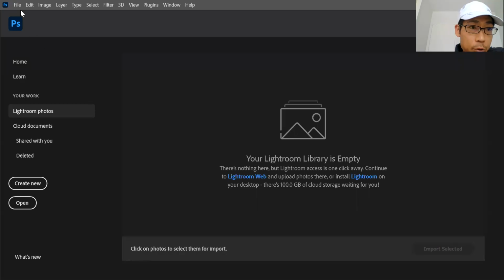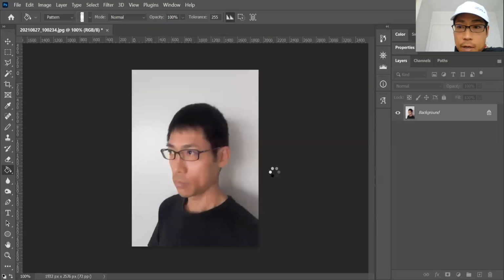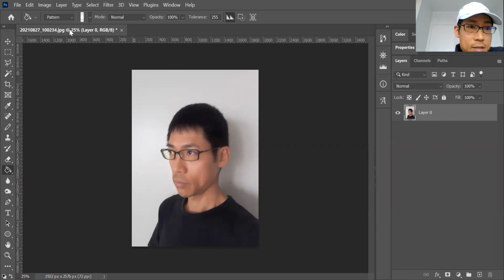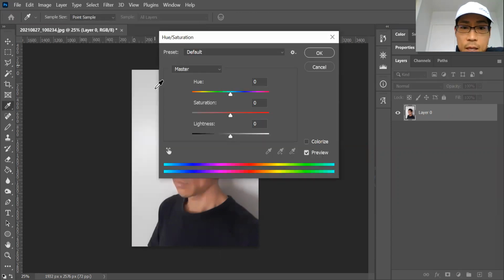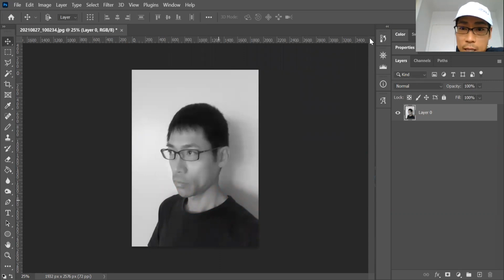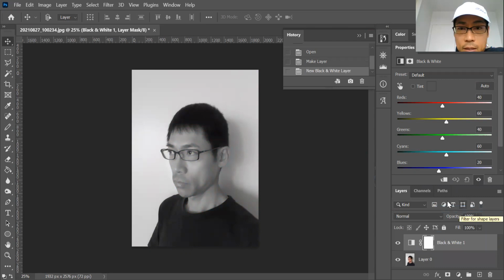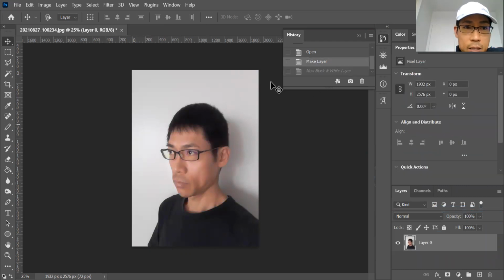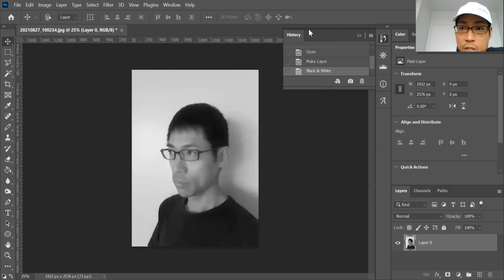Photoshop Basic An Image Into Black & White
Making an image into Black and White as a basic technique in Photoshop.
Four ways to make it,
1. Image (Top)/Adjustments/Hue & Saturation and to slide the middle bar slider to the left end.
2. Image (Top)/Adjustments/Black and White
3. A half-circle icon (Right bottom)/Hue & Saturation and to slide the middle bar slider to the left end.
4. A half-circle icon (Right bottom)/Black and White